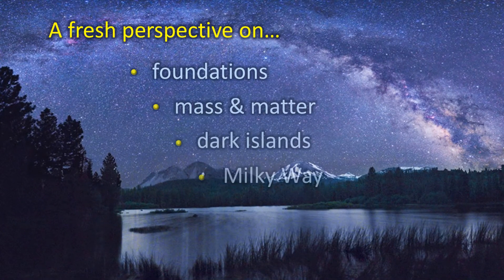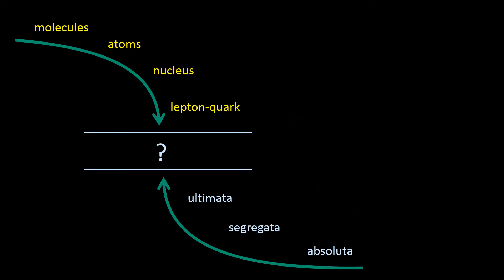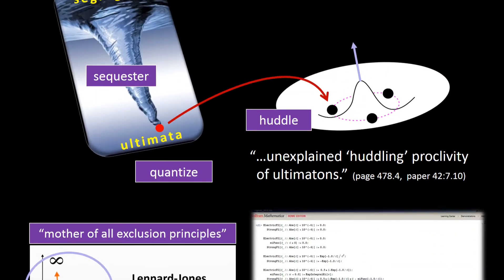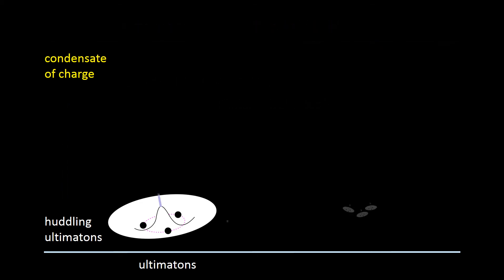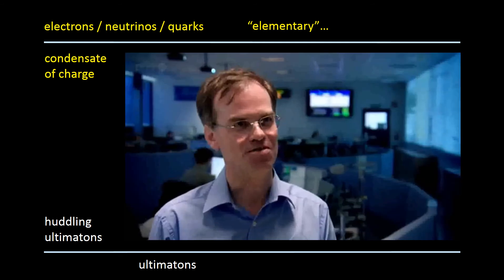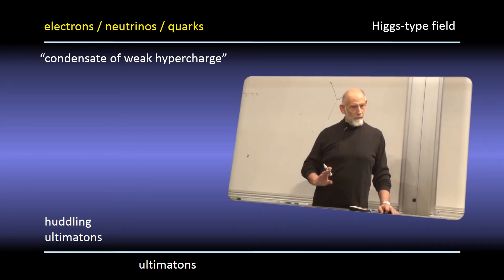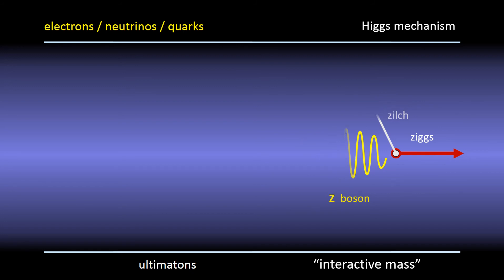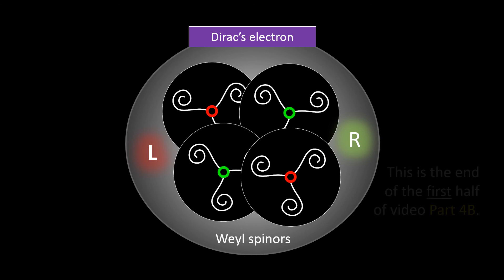Urantia Book cosmology: 4B1 - Mass & Matter - part 1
Urantia Book cosmology - part B (1) - mass and matter.  Explores the ultimatonic foundations of particle physics. This is the 1st half of video Part 4B.